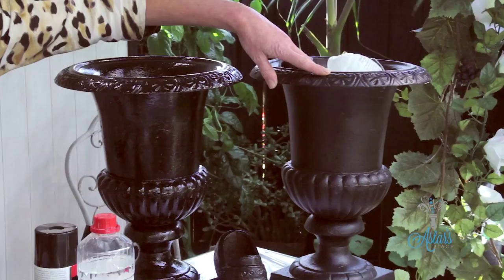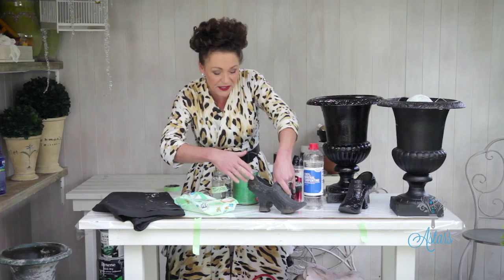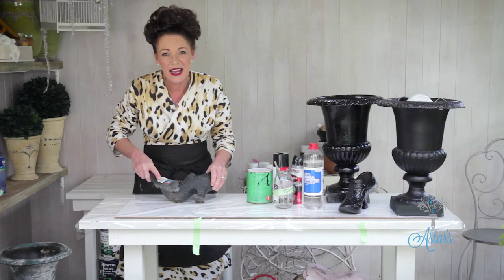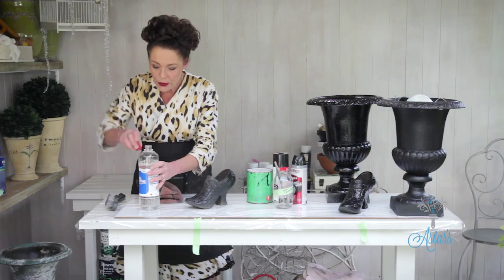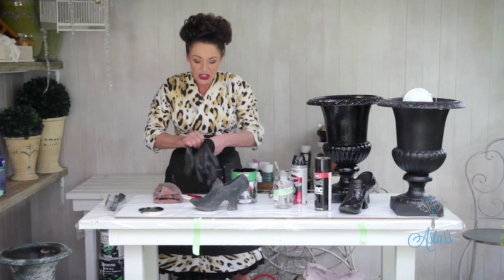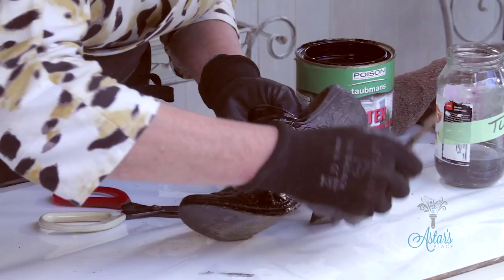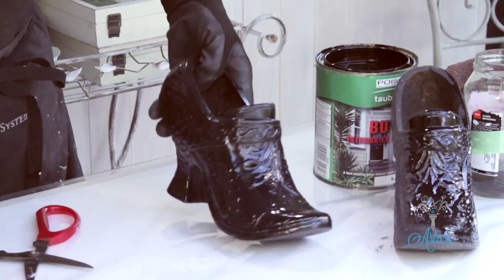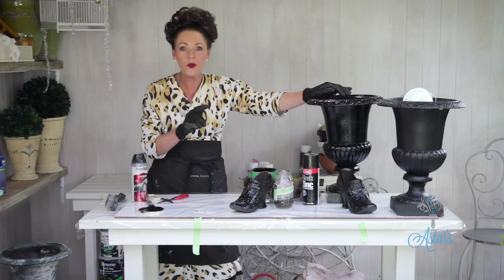Arts & Crafts Tutorial: Painting Metals